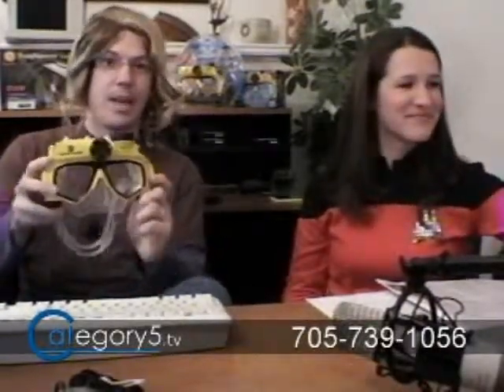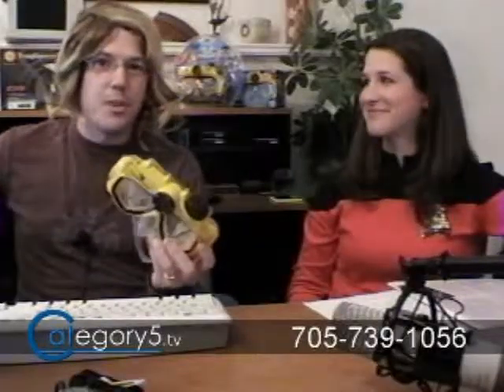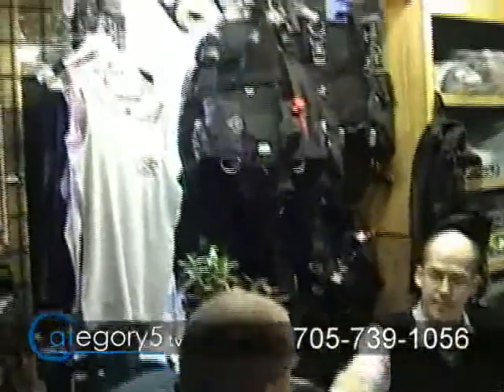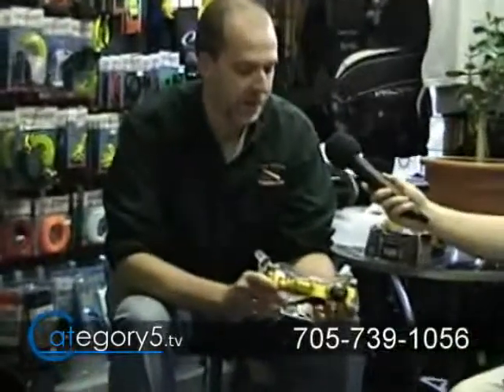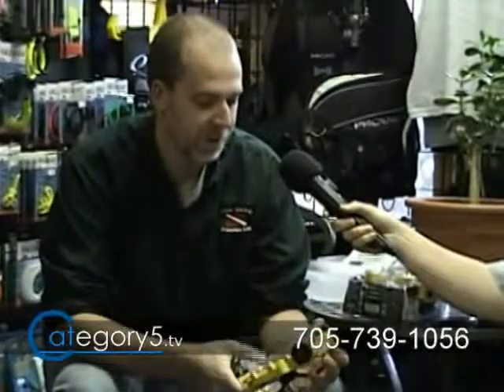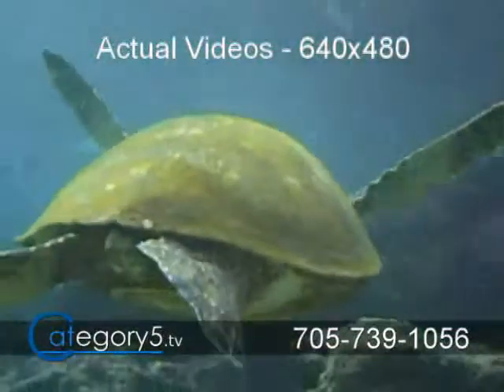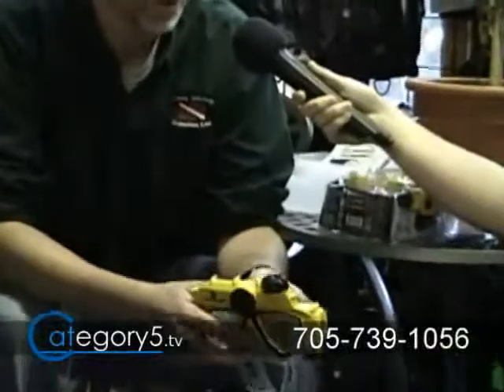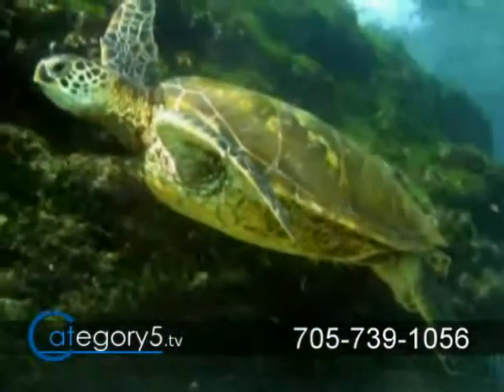058.01 - Product Review - Liquid Image Under-Water Digital C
A review from October 28, 2008 - It should be noted that since this review was conducted back in 2008, LEI has launched whole new lines of the Liquid Image product. The devices have since become available with even higher quality components and even HD video. However, all things in this review continue to remain true of even the new lines of product. From a technical standpoint, the features of the Liquid Image mask are quite good, especially for the price. A 5.0 Megapixel still camera built into this diving mask allows you to take underwater pictures at 2560x1920. You can also record full-motion video (up to a maximum of 25 frames per second) in VGA resolution. That means a video recording of 640x480. That's fairly low resolution for those who use HDTVs or other high-end devices to view their videos, but for the average user, it's adequate. To give you an idea of the resolution, you can consider that DVD is 720x480, so 640x480 is usable on a standard TV, or can be ideal for use on web sites, or other low-resolution viewing platforms. From the non-technical end, I really know nothing about scuba masks. That's why I talked to Tim from Tim's Diving Supplies. Tim has been diving for over 20 years, and has owned a professional diving retail outlet and training venue for 10 years. While I won't redundantly state all that Tim discussed, as you can watch the interview in the "Associated Video" above, I'll list some of the key points Tim made about the Liquid Image mask, from a professional diver's perspective.